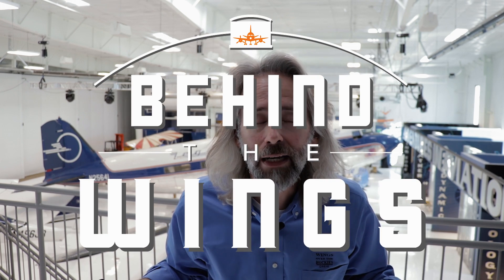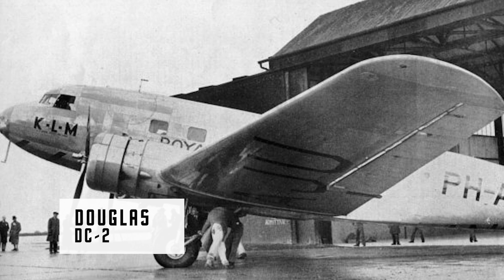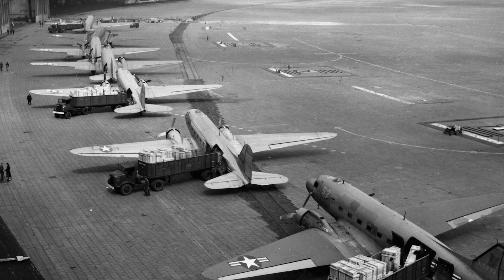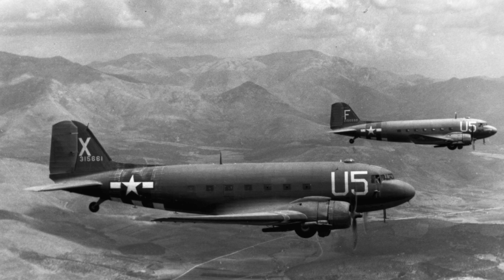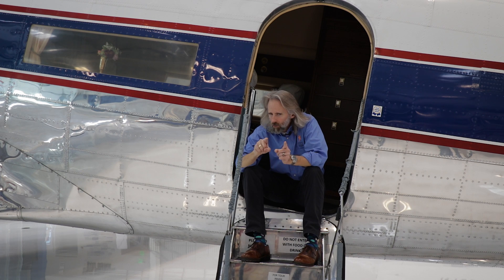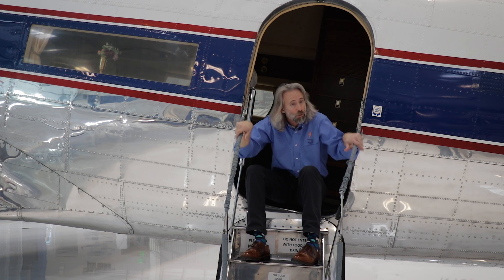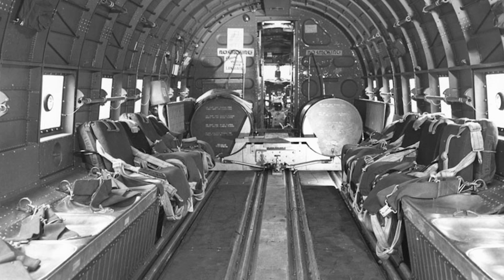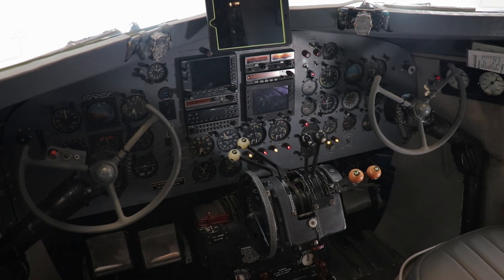Douglas DC-3 | Behind the Wings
Talk about luxury! 1930s luxury that is. In this month's episode, curator Matthew Burchette tours the Douglas DC-3, a 1930s passenger aircraft that was modified into the C-47 Skytrain during WWII. Completely updated interior, flyable and shiny (Matthew's favorite), this is one of the most unique aircraft we've featured on this series.

Host, Curator:
Matthew Burchette

Creator, Producer:
Ben Theune

Camera, Editor:
Scott Hennelly